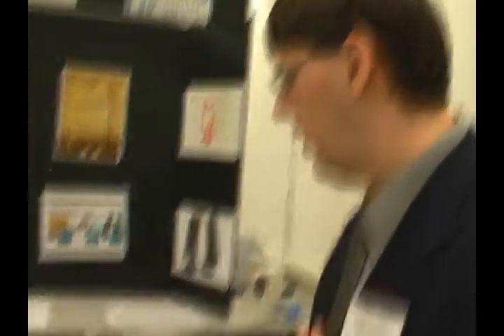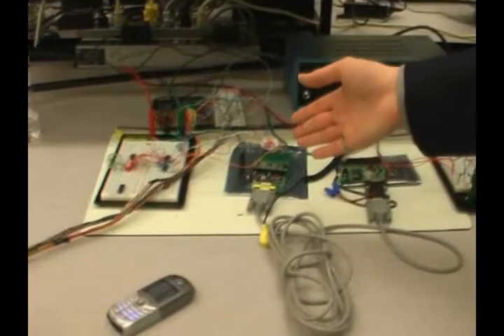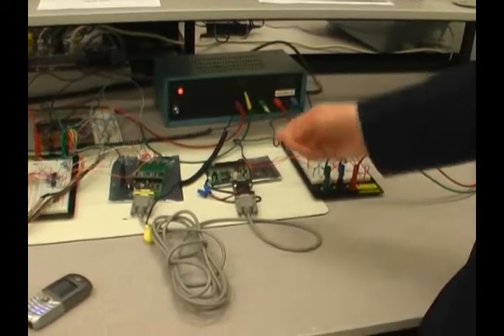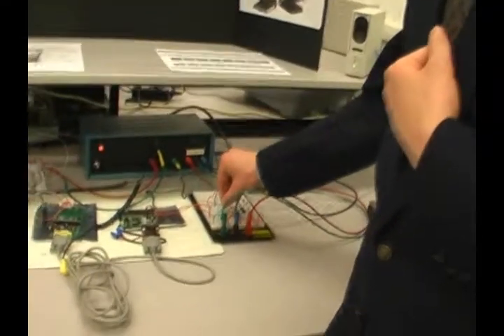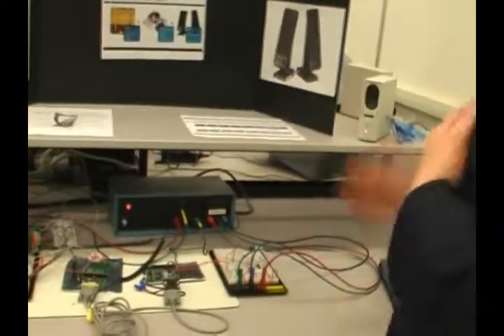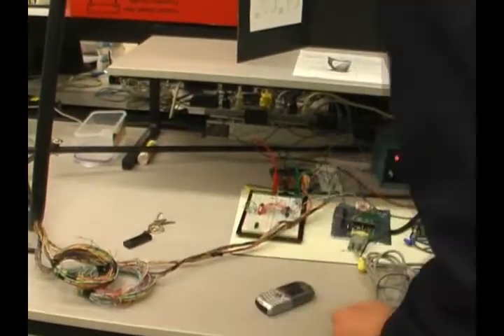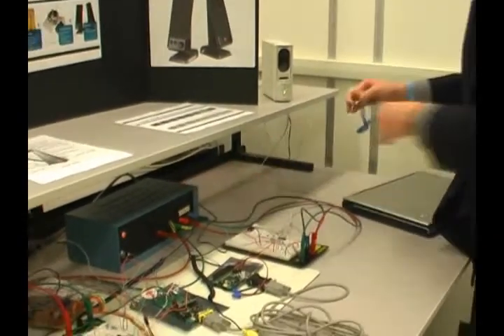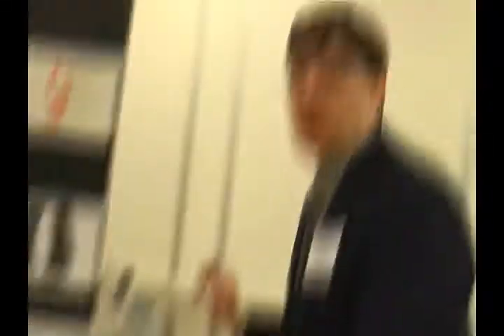Laser Harp - U of R Engineering Project Day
The Laser harp is an electronic harp-like instrument using lasers, light pedals,
speakers and a microprocessor. It plays up to 7 polyphonic voices and provides
laser beams to replace the strings: instead of plucking, you break the beams with
your fingers. The harp includes features such as pitch, volume and pedal
control.